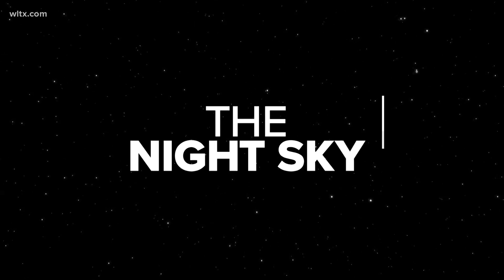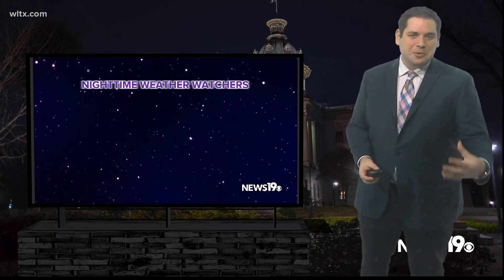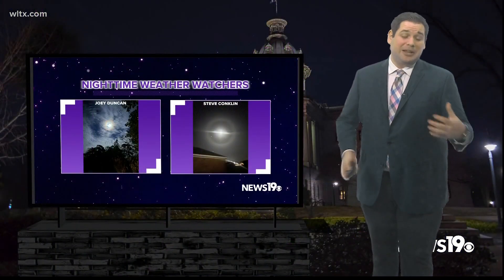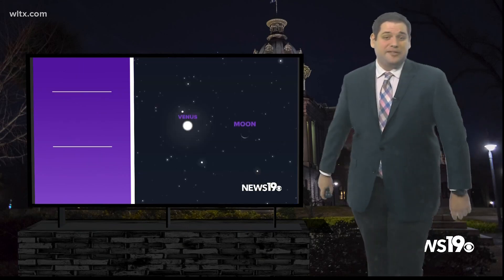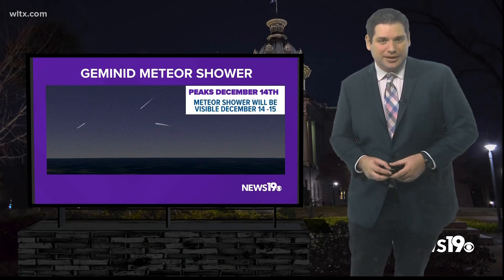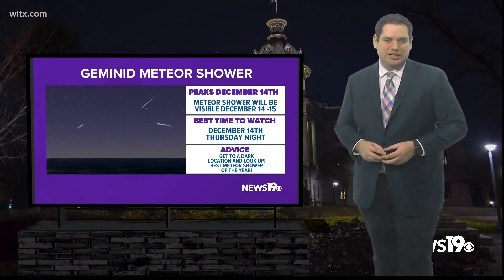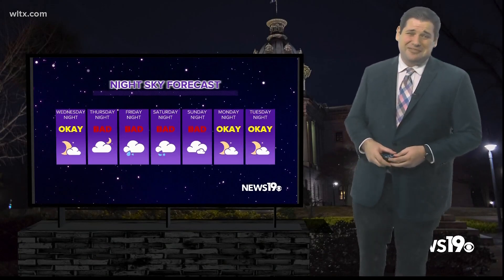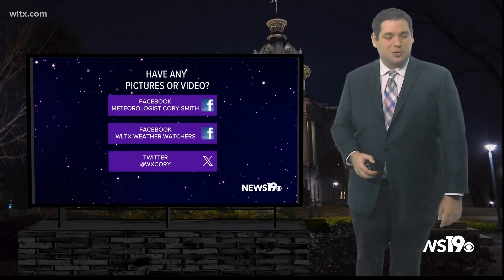A meteor shower should light up the night sky in December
The end of the year will feature the best meteor shower of the year.